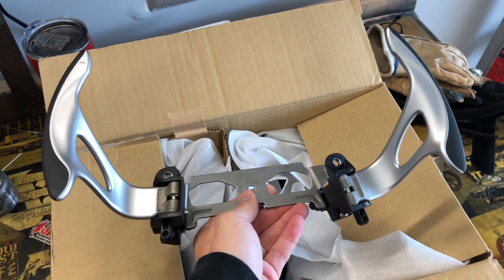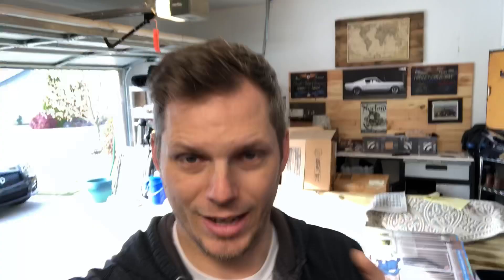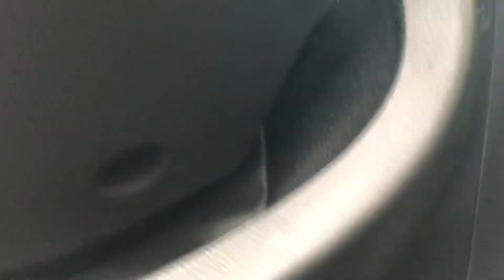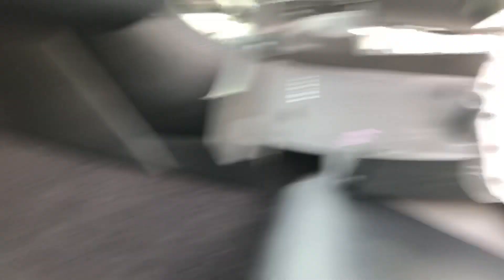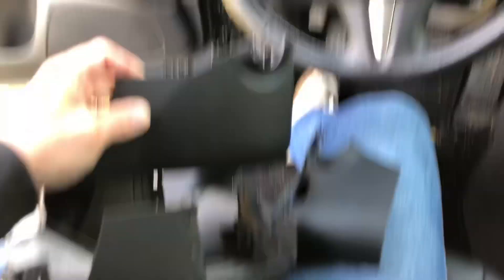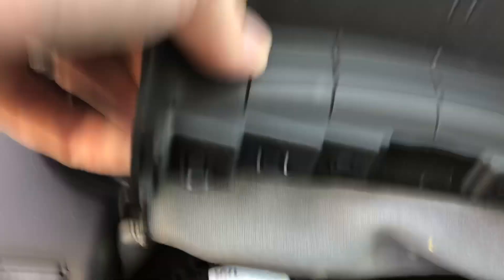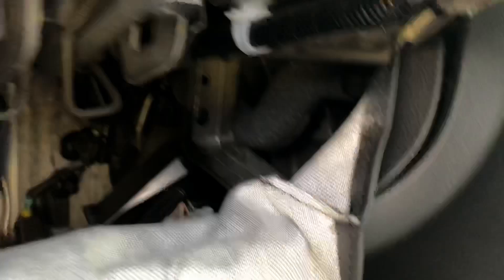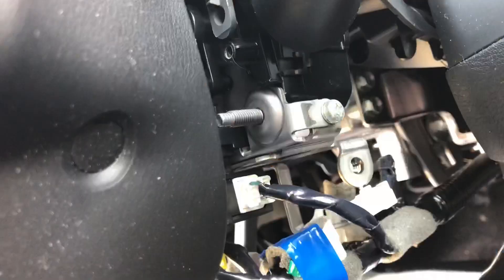Q50 Paddle Shifter Install Made EASY!!!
A quick walk through of installing paddle shifters in an Infiniti Q50 non-sport.

Paddle Shifters:  25549-JK000 Here are several active (currently) links, but they sell quick so check them all: